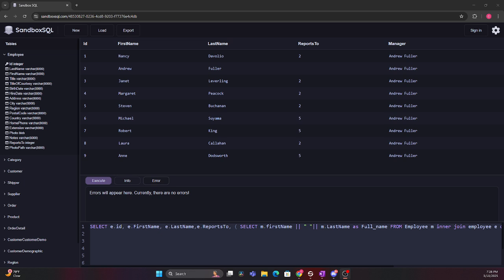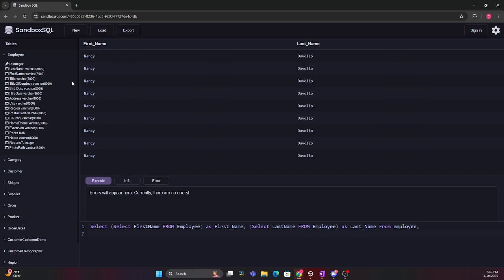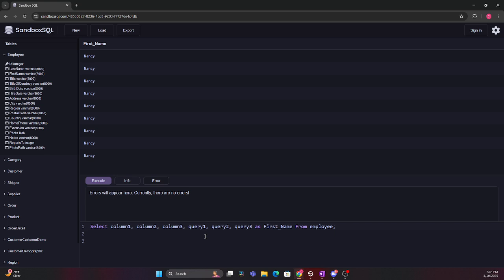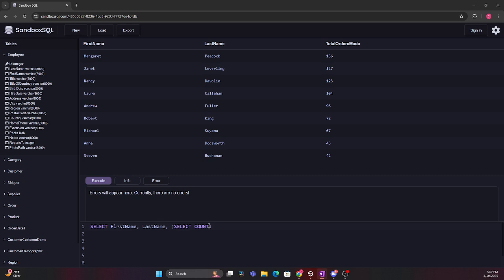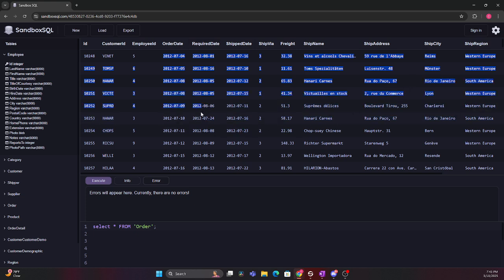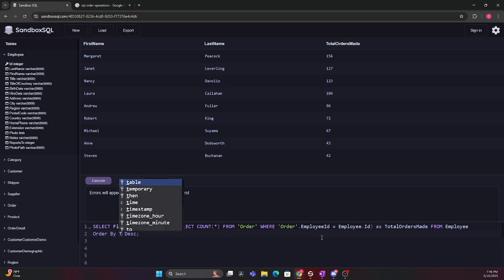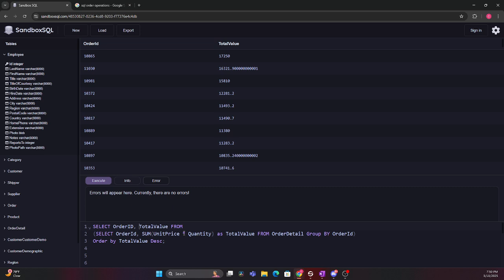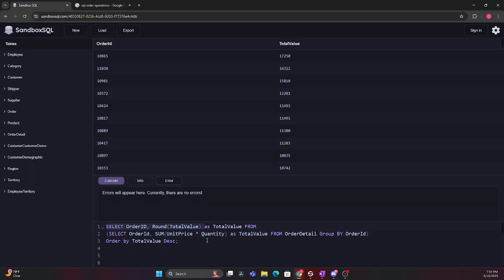Nested Queries - Discussion,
Here We discuss what are Nested Queries, sql order of operations, how joins related to nested queries, etc